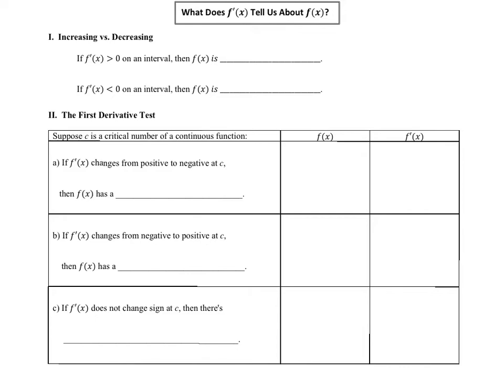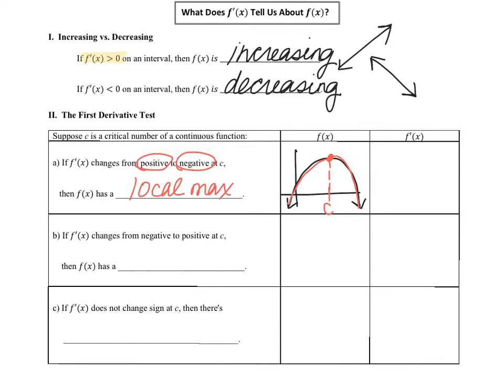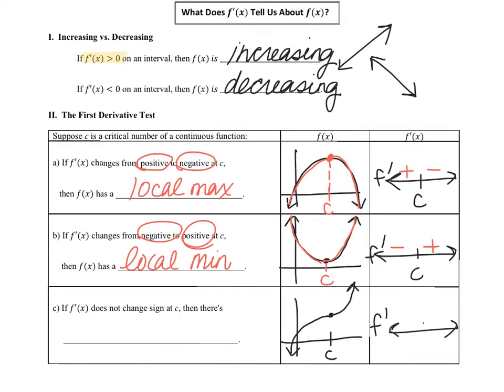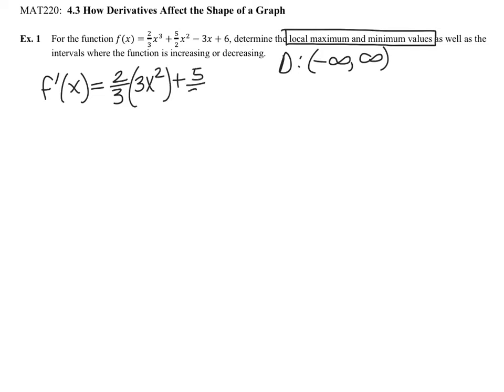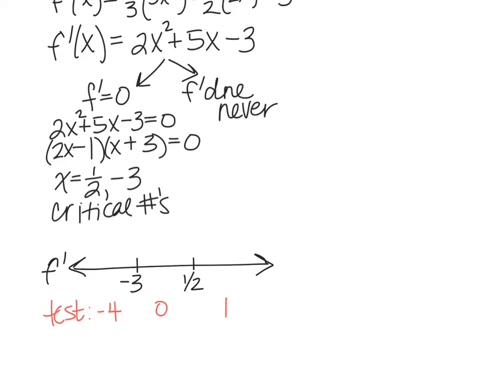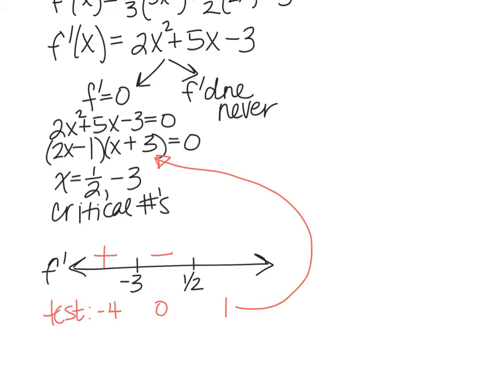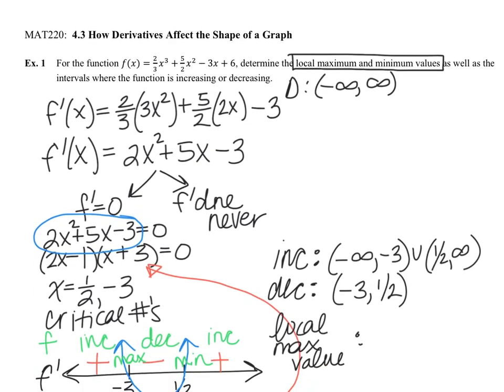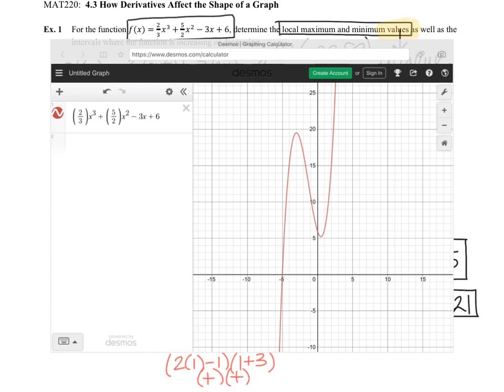The First Derivative Test